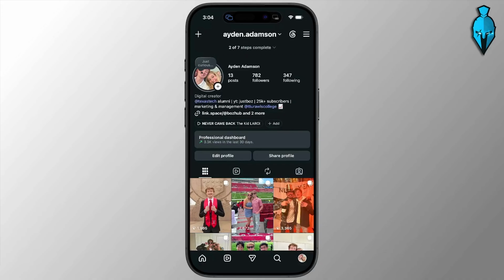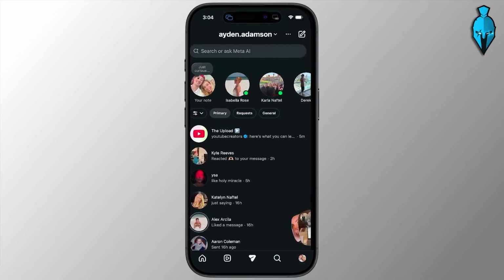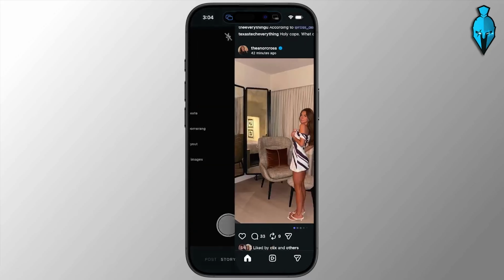How To Install Instagram App On Android Phone - Full Guide